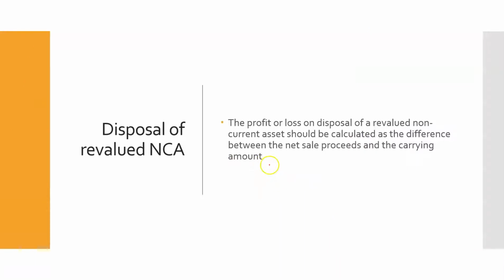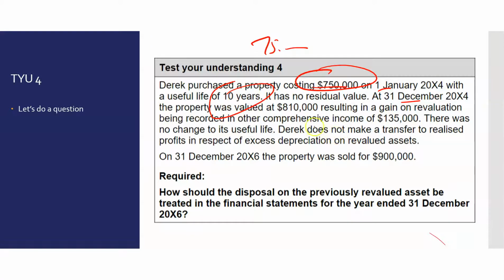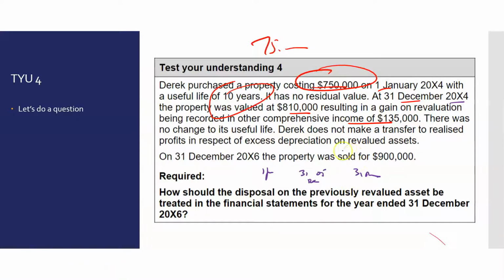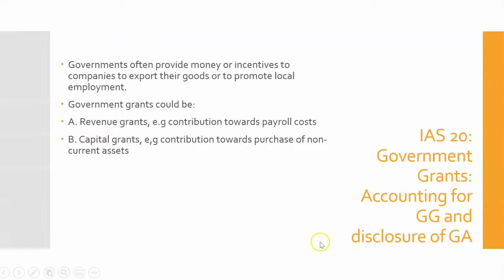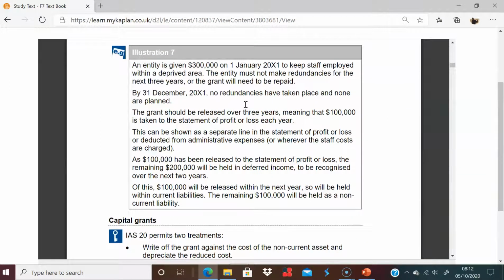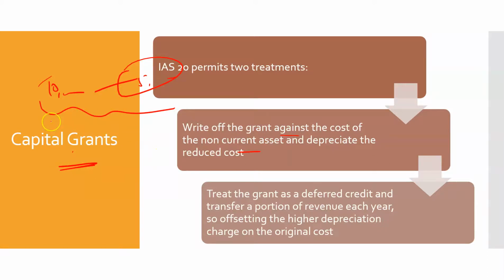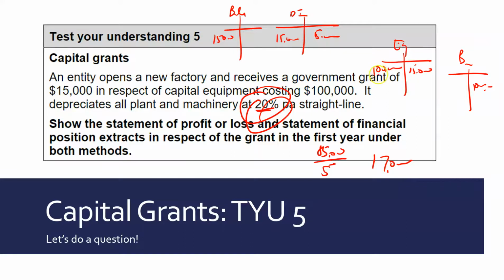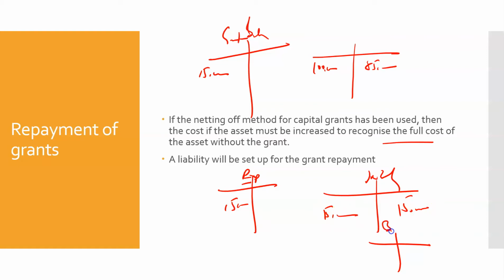ACCA FR Chapter Two Part Six